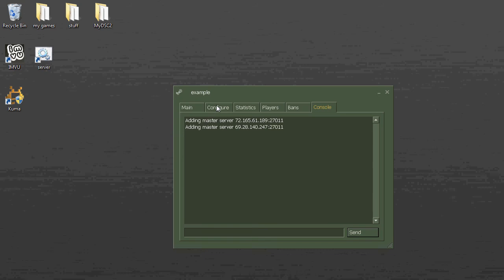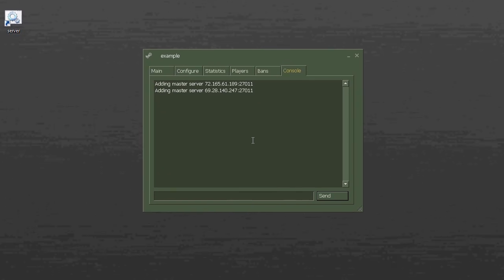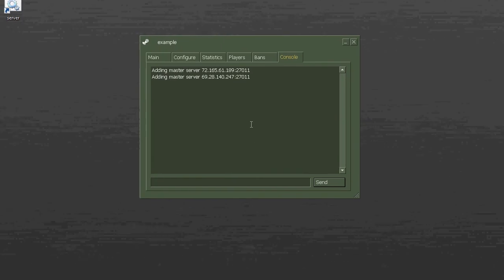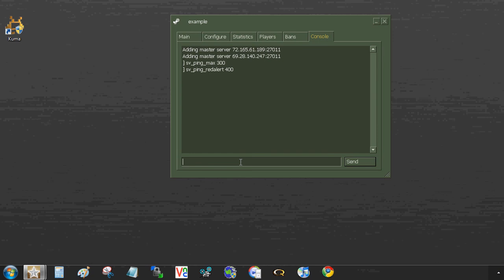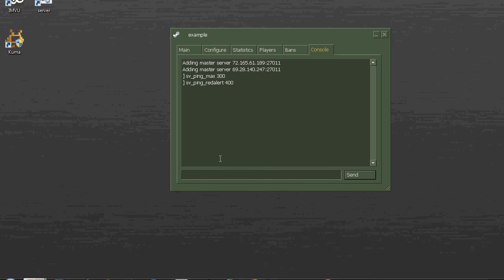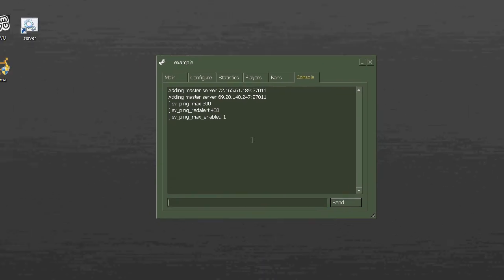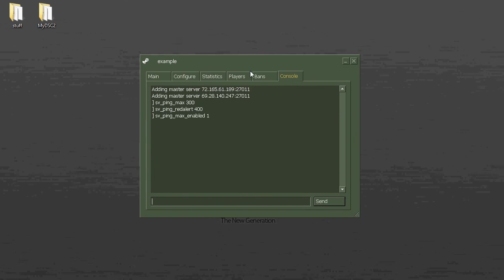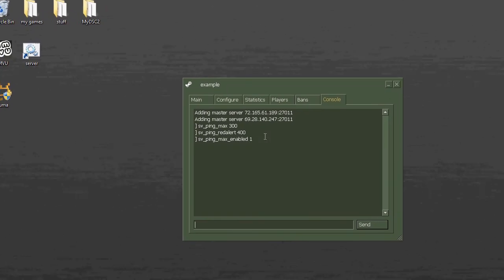how to use the ping killer on your kuma games server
click more info ^

sv_ping_max 300
sv_ping_redalert 400
sv_ping_max_enabled 1